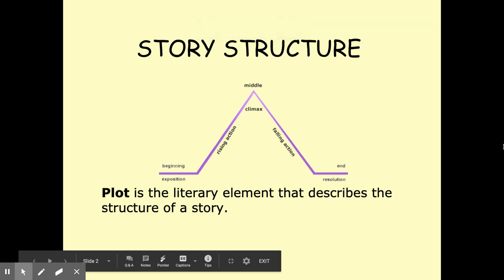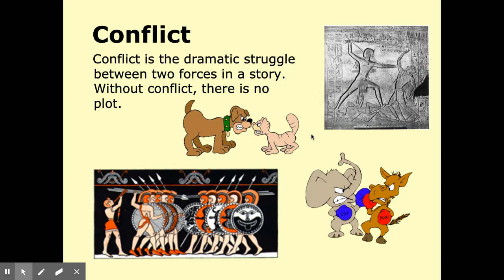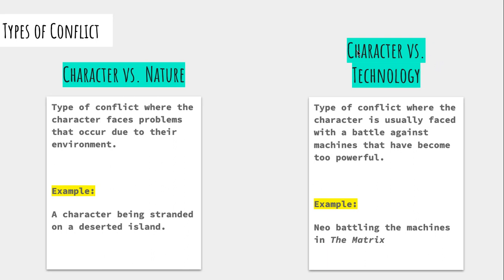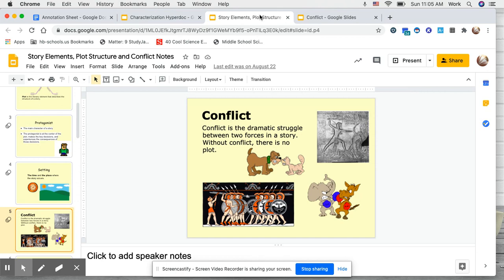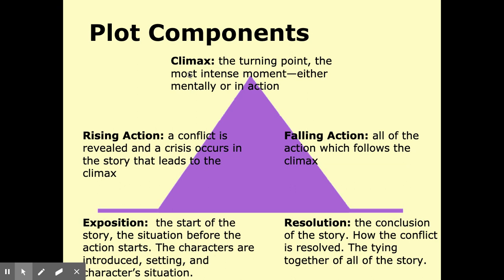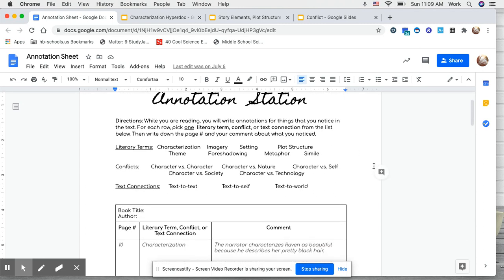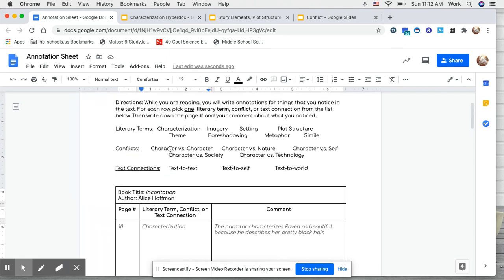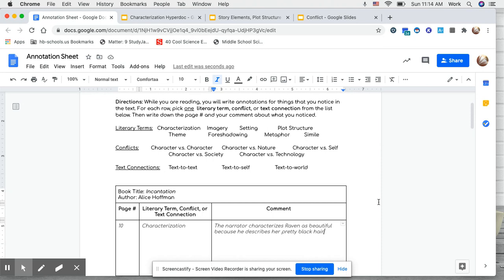Review of Basic Story Elements